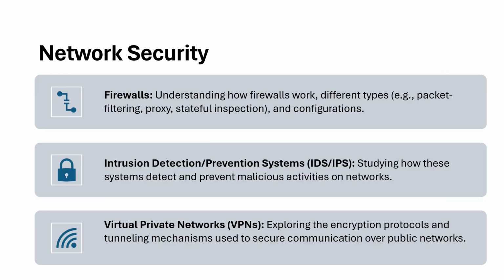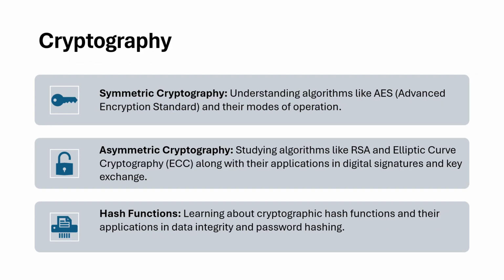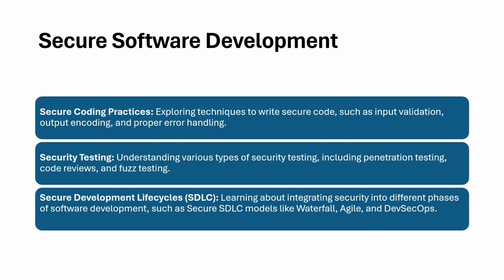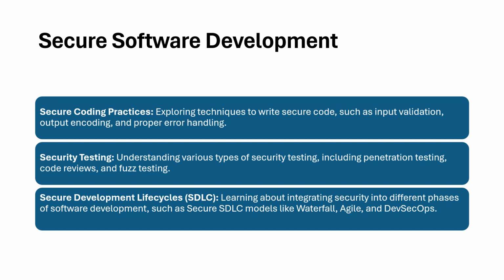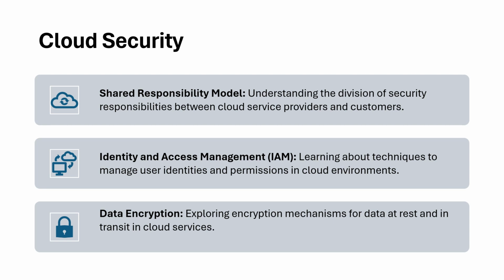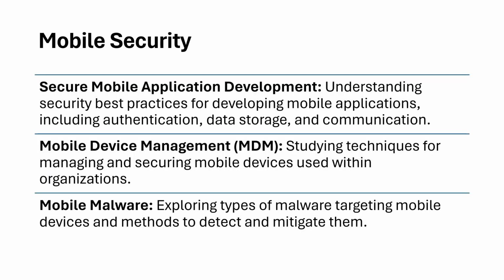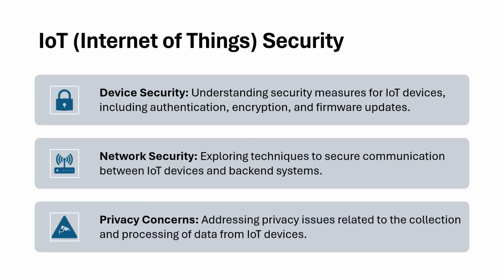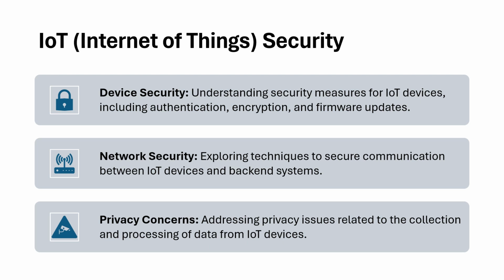Cybersecurity Main Topics to Learn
Cybersecurity is a broad field encompassing practices, technologies, and processes designed to protect computer systems, networks, and data from unauthorized access, cyberattacks, and other threats. Here's a concise overview:

Cybersecurity

Overview:
Definition: Ensures the confidentiality, integrity, and availability of information and resources in digital systems.
Importance: Critical in protecting sensitive data, maintaining user trust, and preventing financial and reputational damage.

Key Aspects:
Network Security: Securing networks from unauthorized access, malware, and other cyber threats.
Endpoint Security: Protecting individual devices (e.g., computers, smartphones) from malicious activities.
Data Protection: Safeguarding data through encryption, access controls, and secure storage methods.
Identity and Access Management (IAM): Managing user access rights and authentication processes.
Incident Response: Responding to and mitigating the impact of cybersecurity incidents.
Security Awareness: Educating users about cybersecurity best practices and threats.
Technologies and Tools:

Firewalls: Network security devices that monitor and control incoming and outgoing network traffic.
Antivirus Software: Detects and removes malware from computer systems.
Encryption: Converts data into a form that can only be read or processed after decryption.
Intrusion Detection Systems (IDS) and Intrusion Prevention Systems (IPS)**: Monitor network traffic for suspicious activity and take action to prevent attacks.
Security Information and Event Management (SIEM): Provides real-time analysis of security alerts generated by applications and network hardware.
Penetration Testing: Simulates cyberattacks to identify vulnerabilities and weaknesses in systems.

Challenges:
Sophisticated Threats: Increasingly complex and advanced cyber threats.
Compliance: Meeting regulatory requirements and standards for data protection.
Human Factor: Addressing human error and improving cybersecurity awareness.
Resource Constraints: Limited budgets and skilled cybersecurity professionals.

Future Trends:
Artificial Intelligence (AI) and Machine Learning (ML)**: Enhancing cybersecurity defenses through automated threat detection and response.
Zero Trust Architecture: Verifying every request as though it originates from an open network.
Cloud Security: Protecting data and applications hosted in cloud environments.
IoT Security: Securing connected devices and networks in the Internet of Things (IoT).